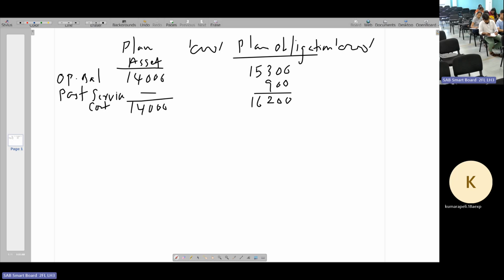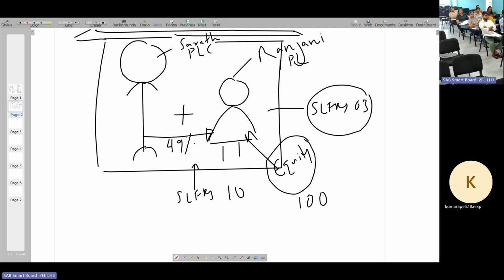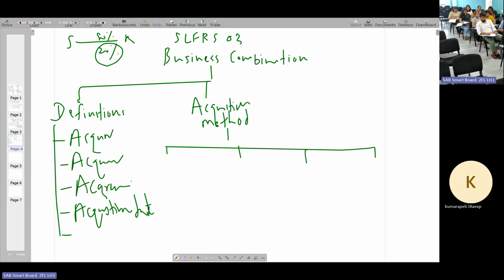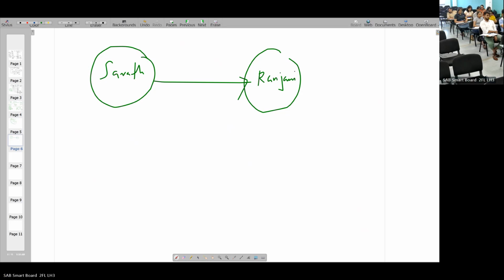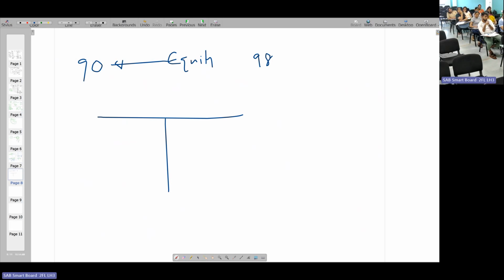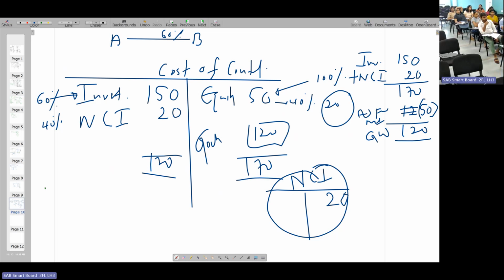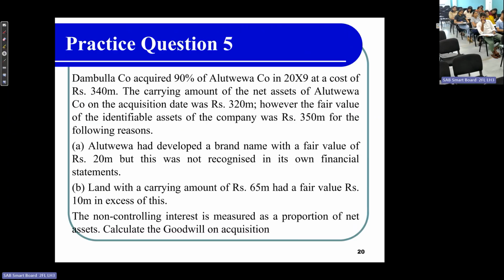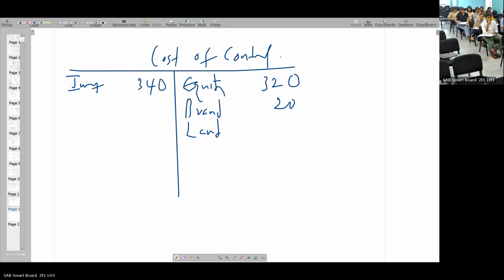BSAA 21013 Financial Reporting - 18A EXP - 2024.10.19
411 Colombo - Galle Main Rd, Colombo 00400
Tel - 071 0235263 (WhatsApp/ Voice)